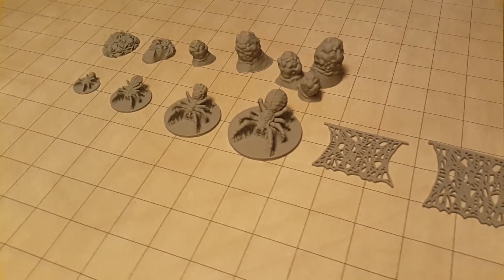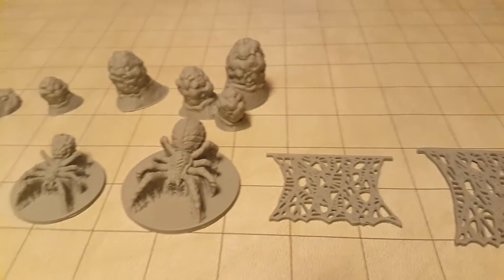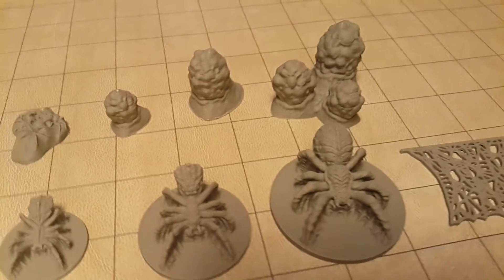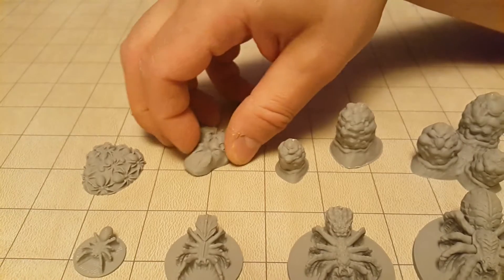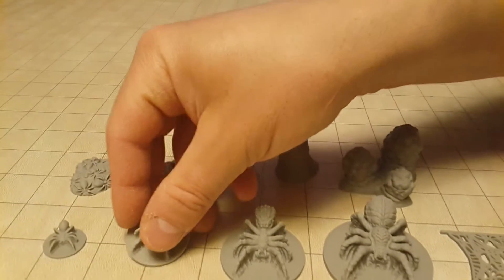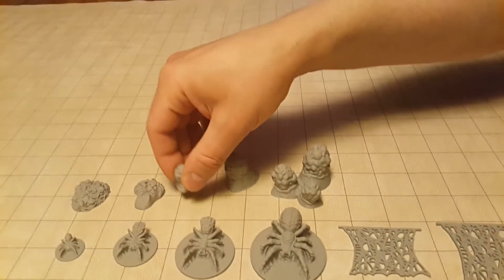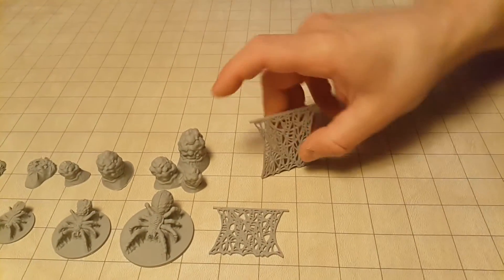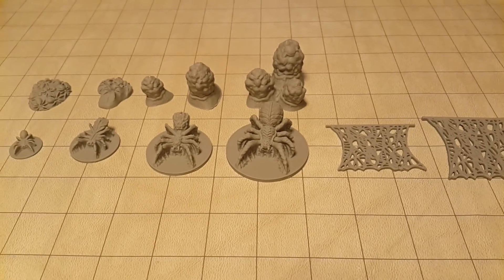Rocket Pig Games: 3D Printed Spiders, Webs, and Egg Sacks Miniatures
Things are getting really exciting at Rocket Pig Games!  We have our website and forum up and running...they are changing every day so please become a regular!

I am thrilled to be able to offer such cool minis (and freebies!) because it's something I am passionate about.  I grew up with Dungeons and Dragons and have played RPG's with my kids their whole lives.  Those are lasting memories and I hope to help you make those memories, too!

Please check out my links, share them, join them, and hang out with us!